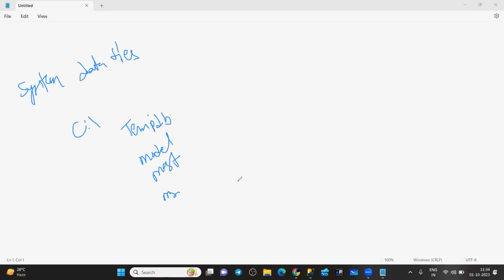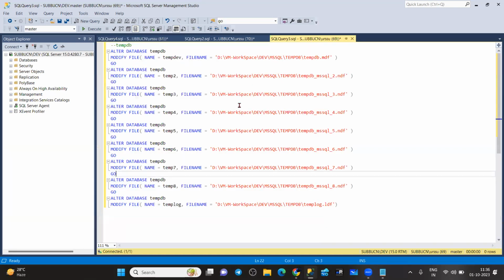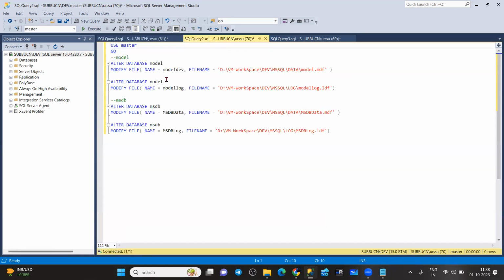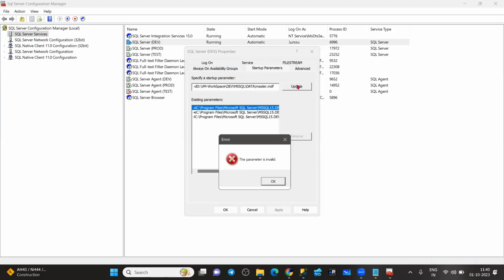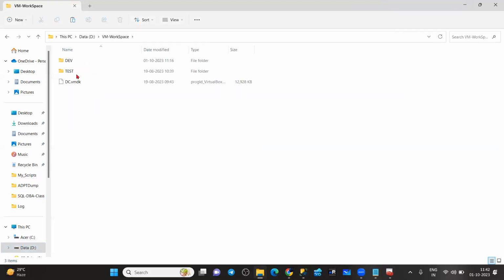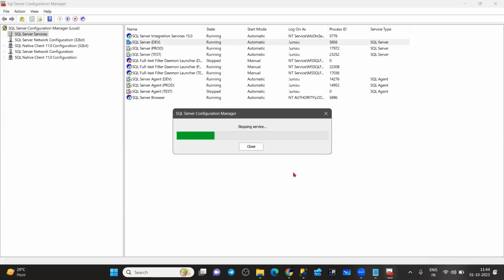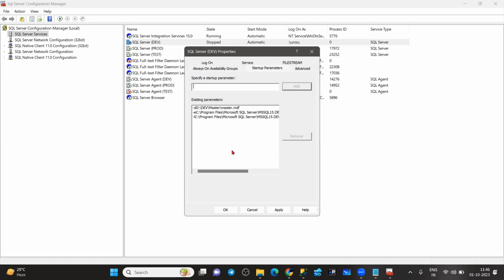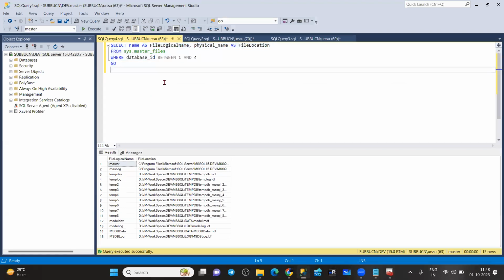MSSQL - Understanding SYSTEM Database file movement by Example